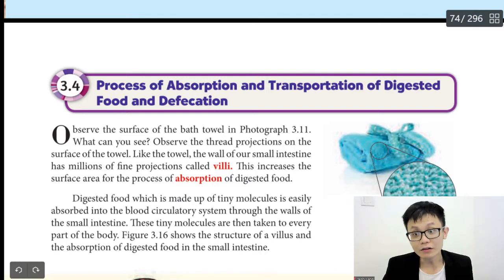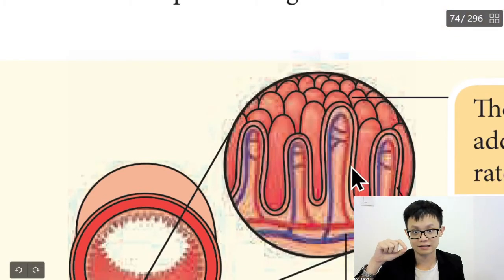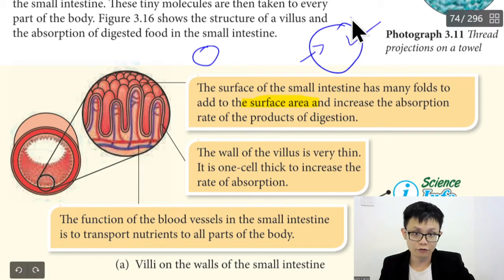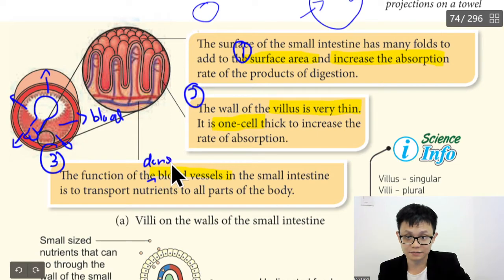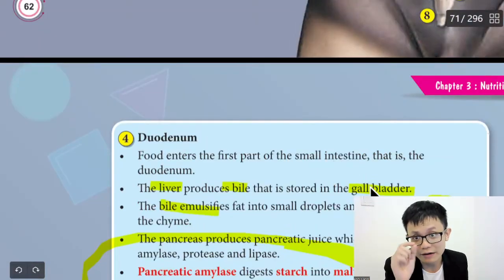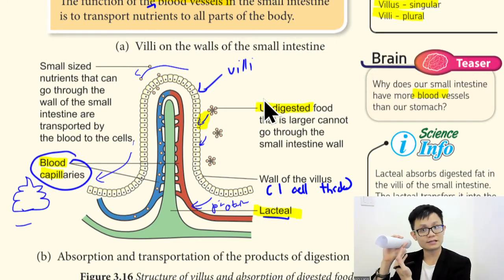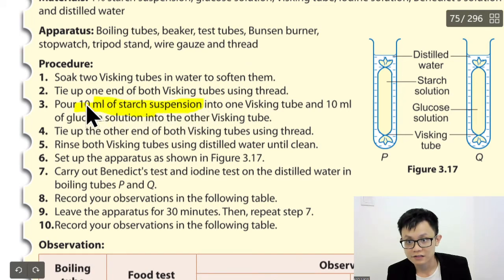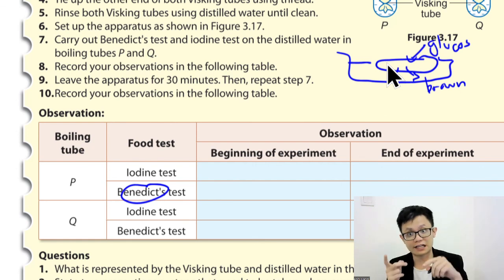Form 2 Science KSSM - Chapter 3Process of Absorption and Transportation of Digested Food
- Chapter 3
- 3.4 Process of Absorption and Transportation of Digested Food and Defecation